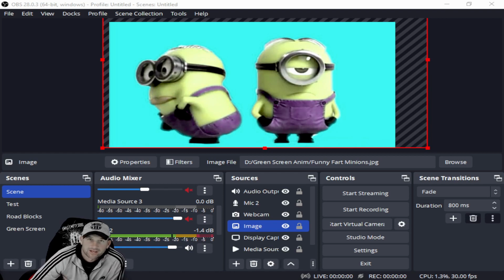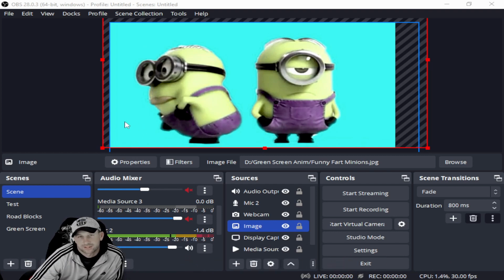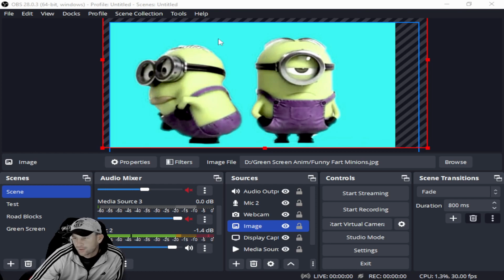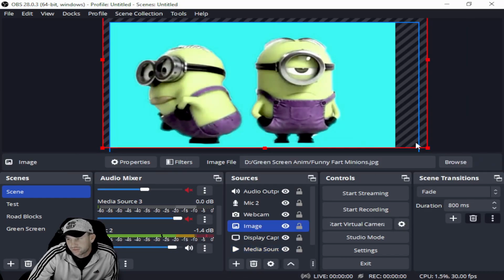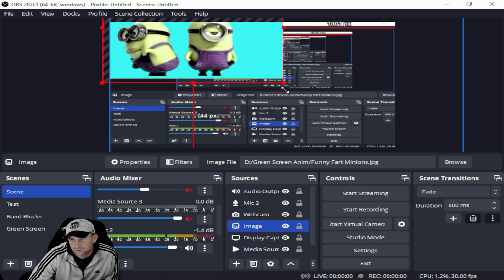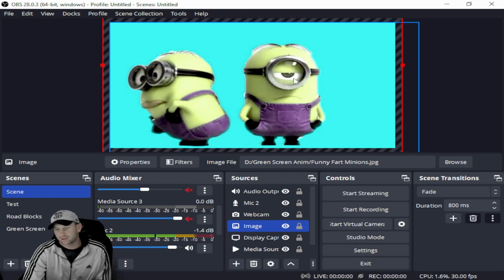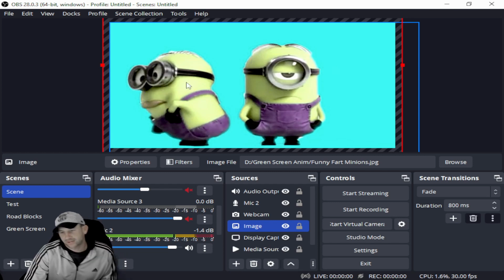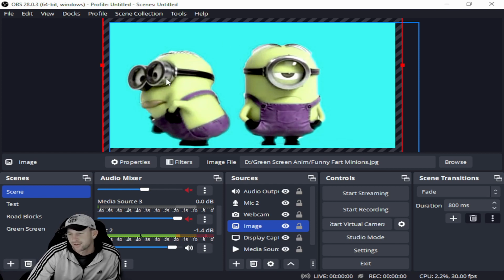OBS How to Create Image Overlay within Your Recording with Green Screen Chroma Delta Key Editing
In today's Tech Tuesday, we talk about helpful editing tips within OBS.  We receive many questions every week about helpful tips.  We try to create as many tip videos as we can.  If there is something you are stuck on and or have questions you need help on.  We will try to put out videos as quick as we can to your questions.

OBS Studio (formerly Open Broadcaster Software or OBS, for short) is a free, open-source, and cross-platform screencasting and streaming app. It is available for Windows, macOS, Linux distributions, and BSD.
OBS Studio is a free and open-source app for screencasting and live streaming. Written in C/C++ and built with Qt, OBS Studio provides real-time capture, scene composition, recording, encoding, and broadcasting via the Real Time Messaging Protocol (RTMP). It can stream videos to any RTMP-supporting destination, including YouTube, Twitch, Instagram and Facebook.

OBS Studio started out as a small project created by Hugh "Jim" Bailey, but quickly grew with the help of many online collaborators working both to improve OBS and spread the knowledge about the program. The first version was released in August 2012. In 2013, development started on a rewritten version known as OBS Multiplatform (later renamed OBS Studio) for multi-platform support, a more thorough feature set, and a more powerful API. In 2016, OBS "Classic" was no longer supported, and OBS Studio became the primary version